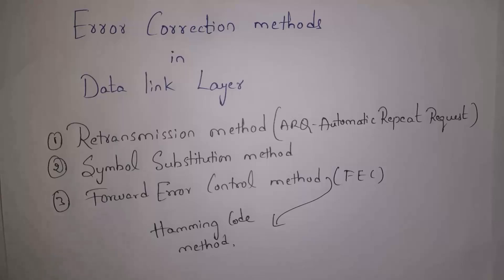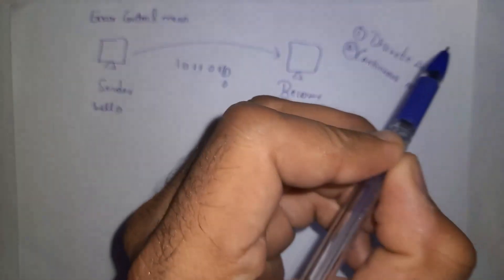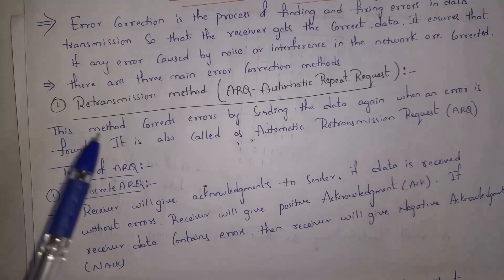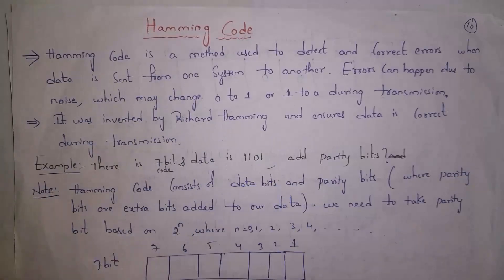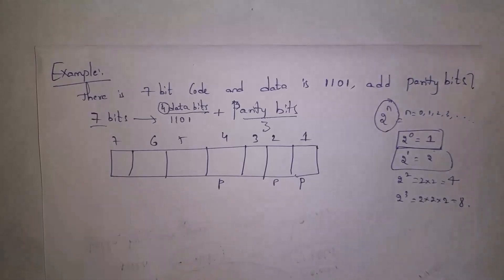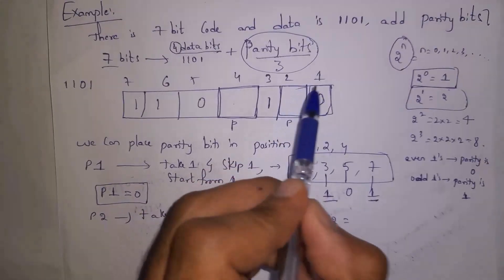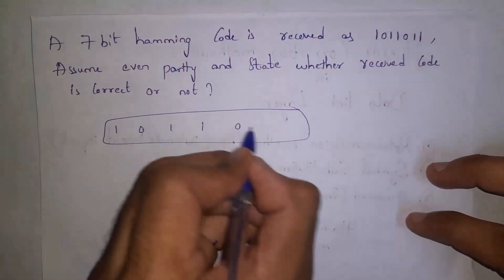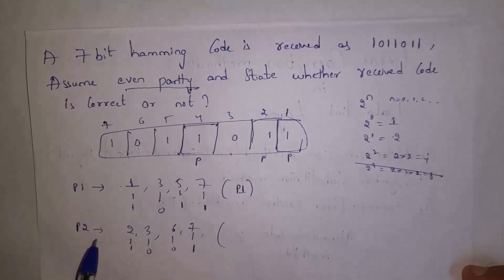error correction, retransmission, symbol substitution, forward error control methods, hamming code